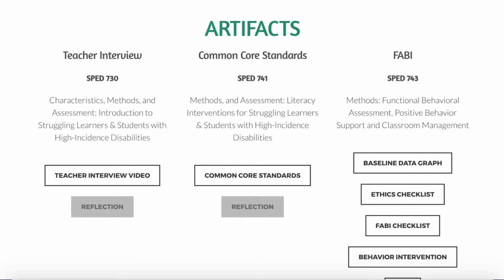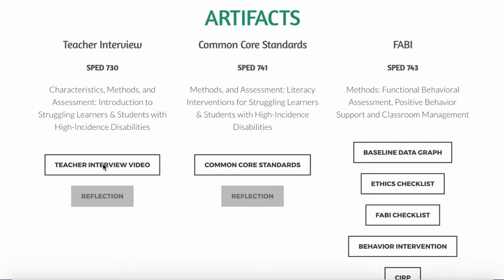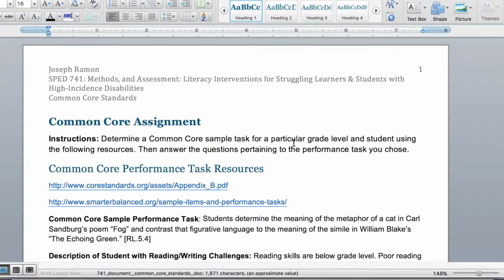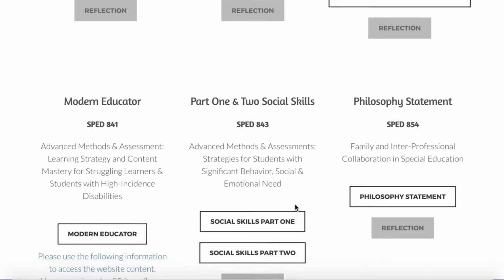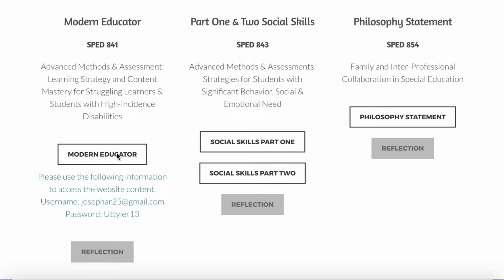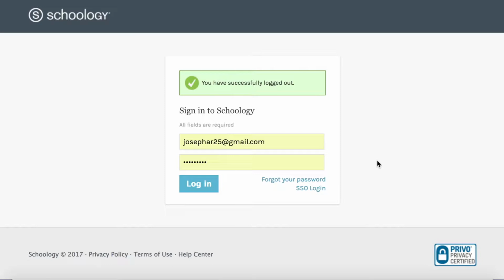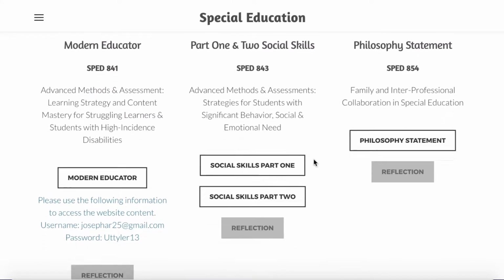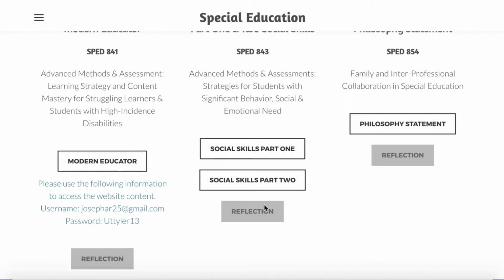Joseph Ramon KU SPED E-Portfolio - Graduate Course Work